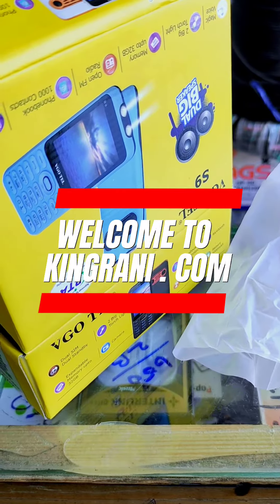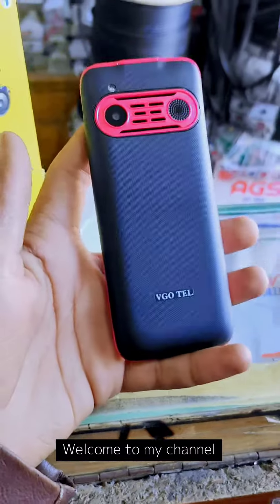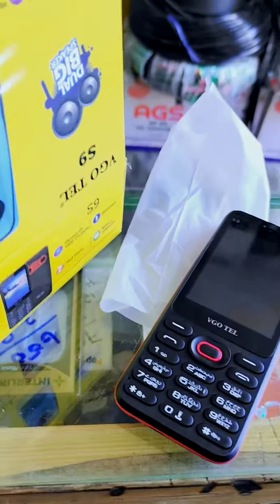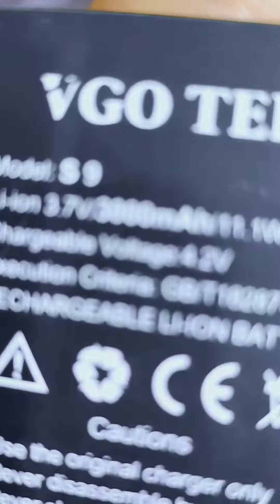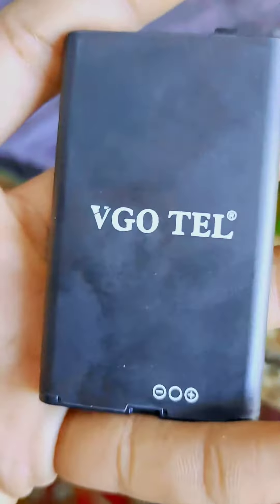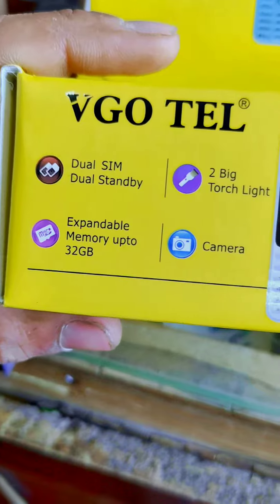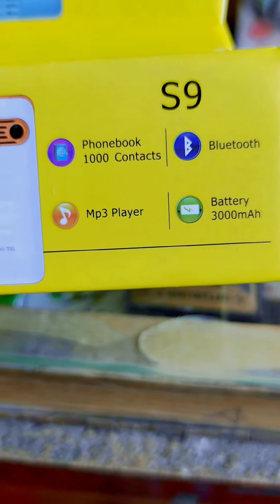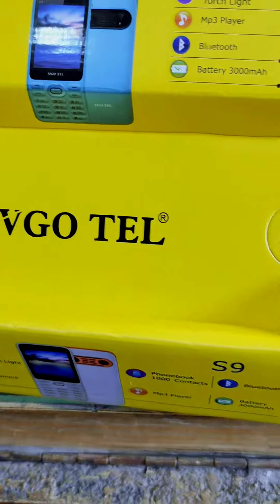vgotel s9 | unboxing | @kingrani. com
vgotel S9
kingrani . com